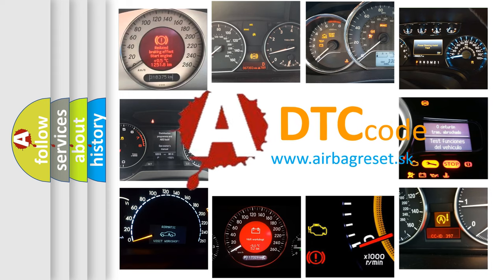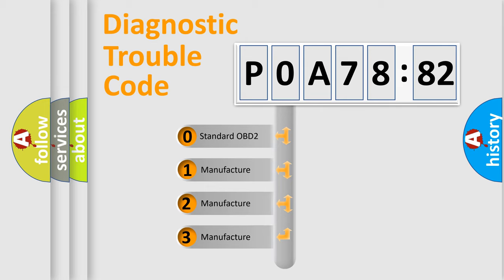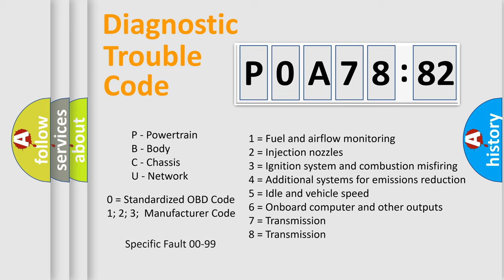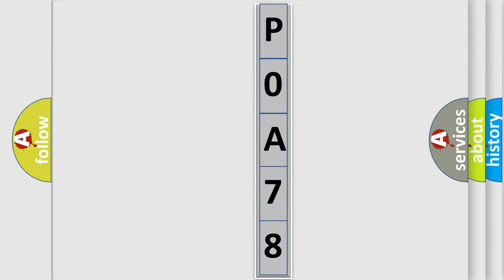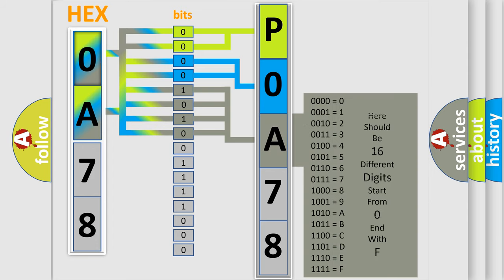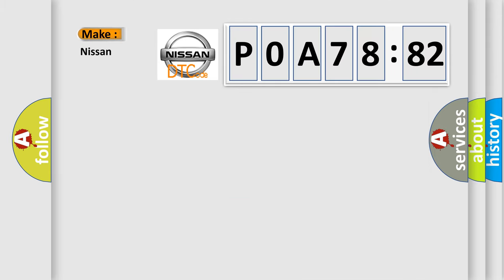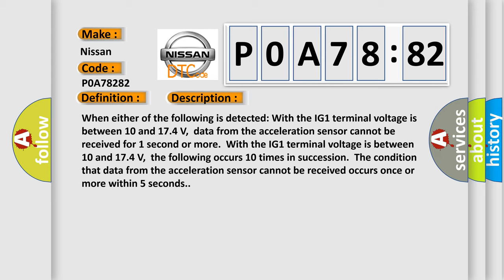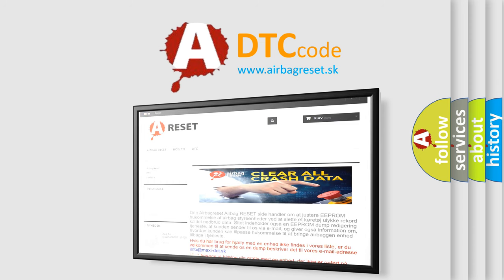DTC Nissan P0A78-282 Short Explanation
Contents:
0:21 Basic DTC analysis according to OBD2 protocol standard.
1:48 Insight into programming
2:58 A diagnostically understandable description of the Diagnostic Trouble Code
3:05 Basic error definition

Make:
Nissan
Code:
P0A78 282
Definition:
Lost Communication with Lateral Acceleration Sensor Module
Description: